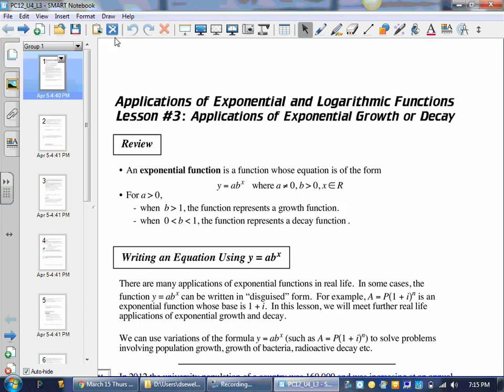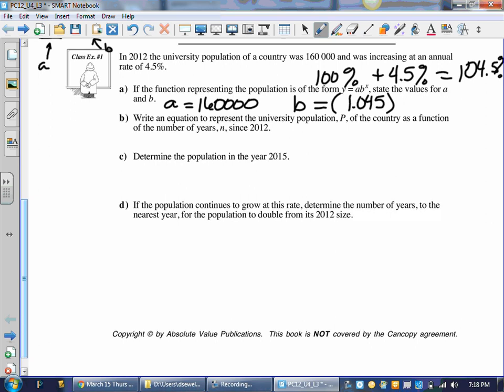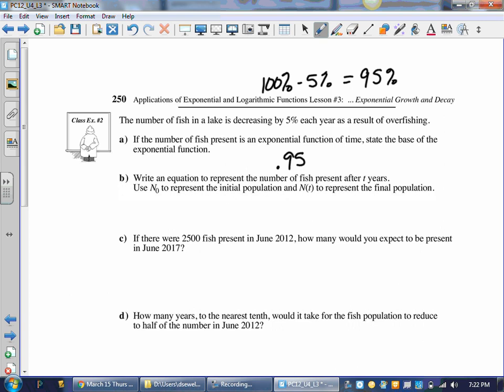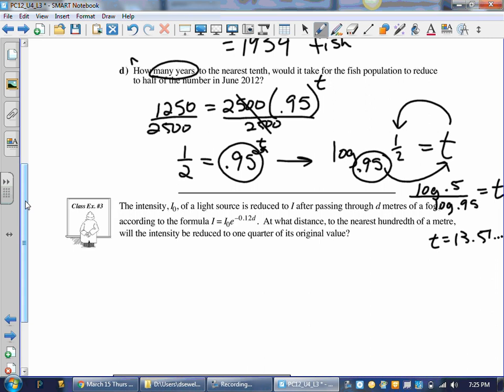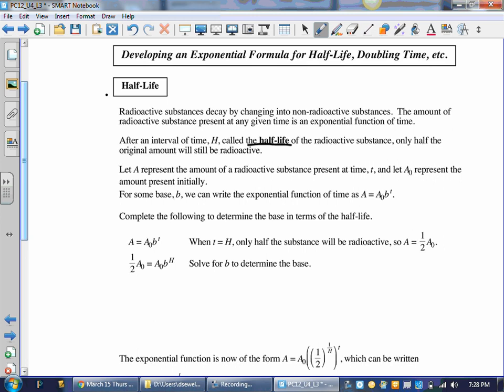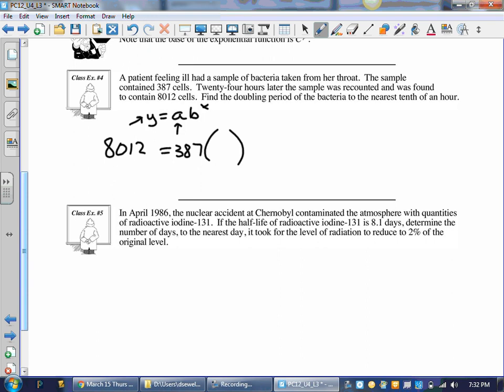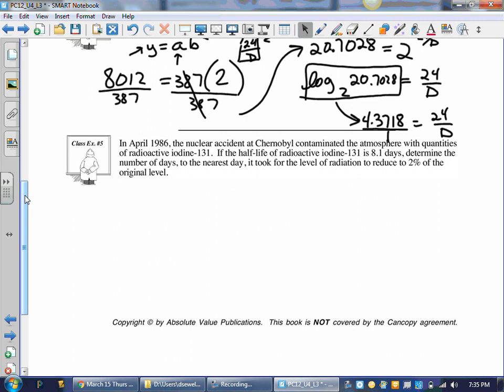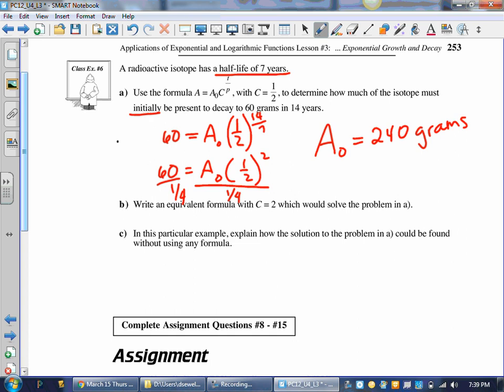Math 30 1 Ch 4 Lesson 3